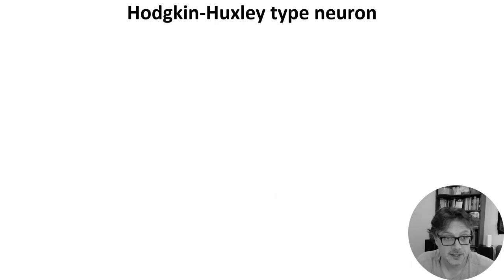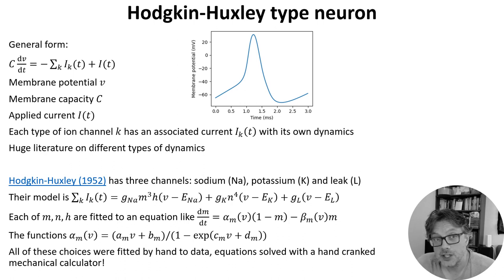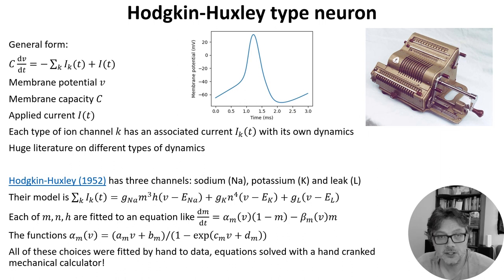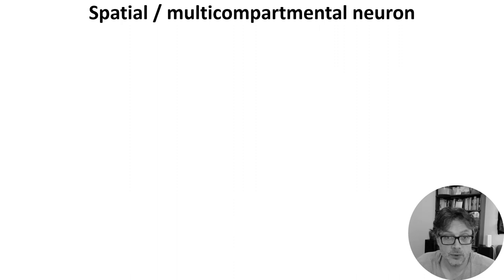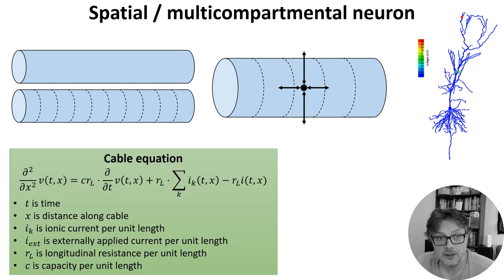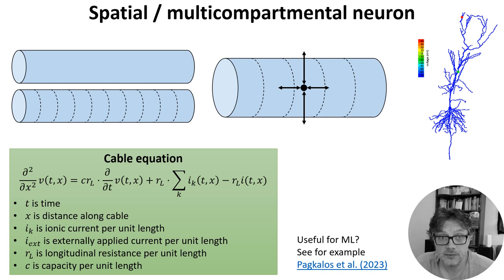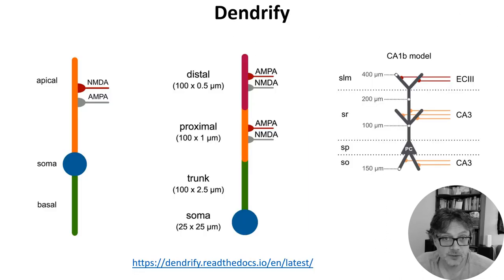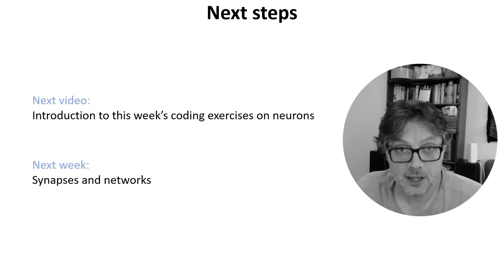W1 V3 - Biophysical models